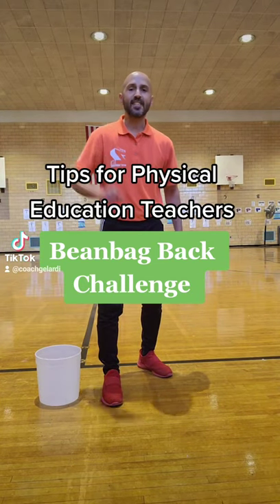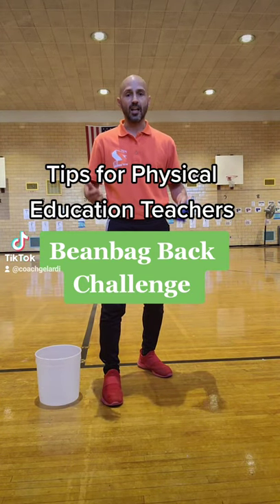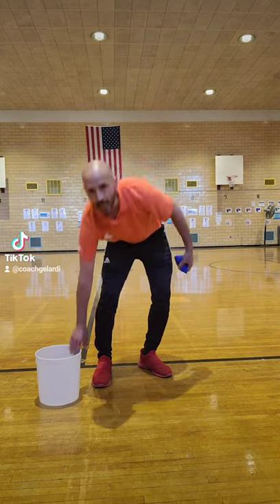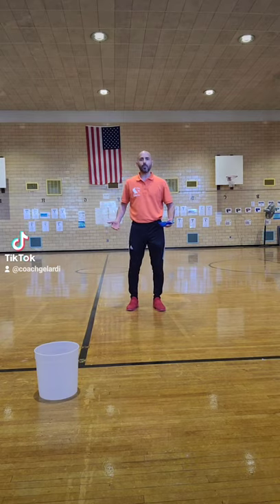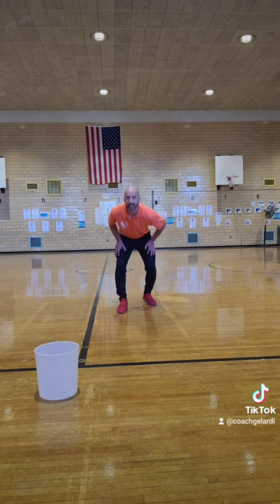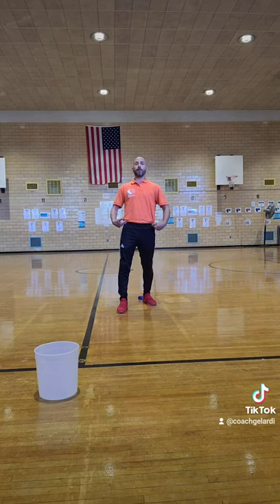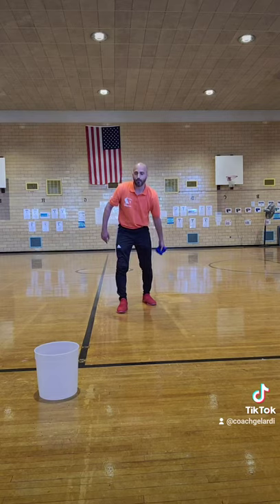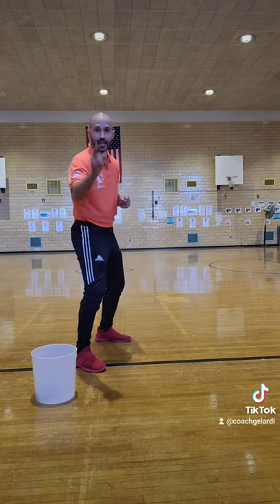PhysEdZone Tip: "Beanbag Back Challenge"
This 2nd-5th grade PE activity was great for practicing the underhand throw.  I do this during station work. They can work alone or with a partner.